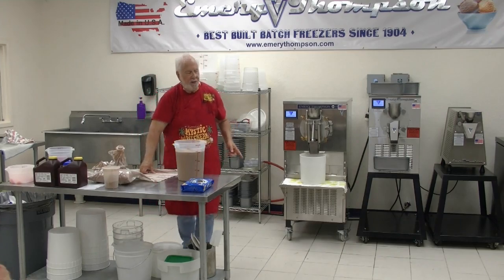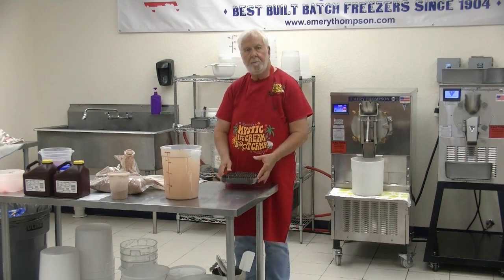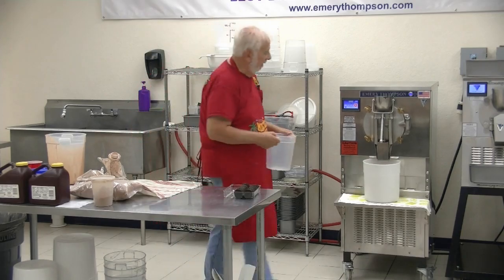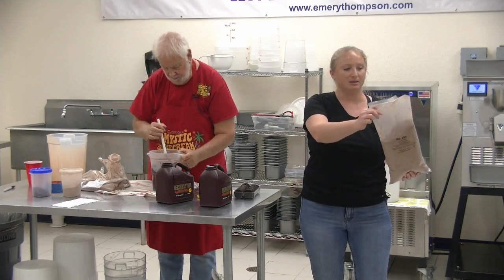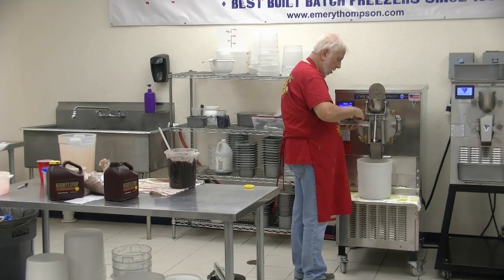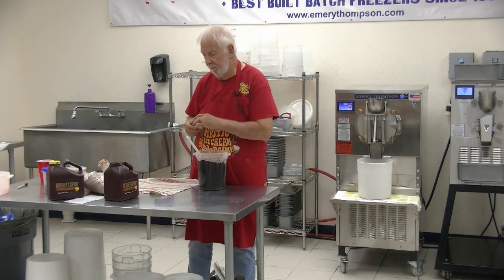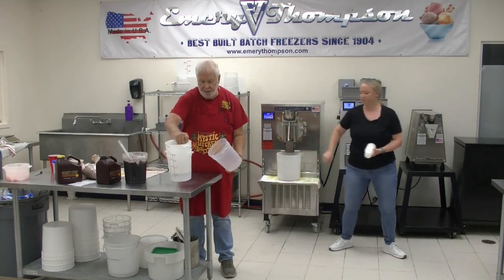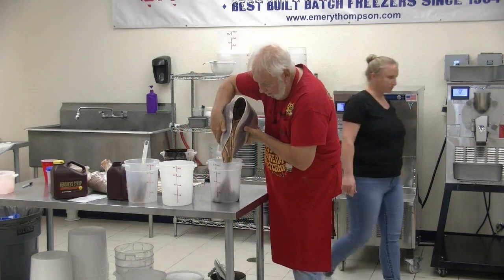Frankenstein Ice Cream (How to Make a Variegate, A.K.A. "Swirl")